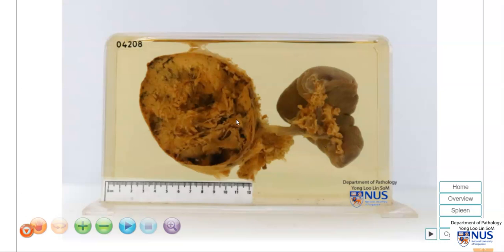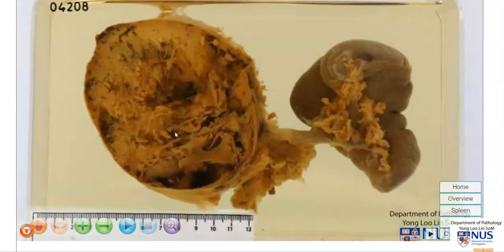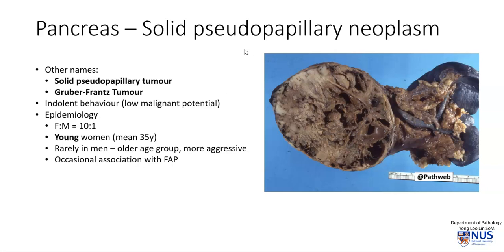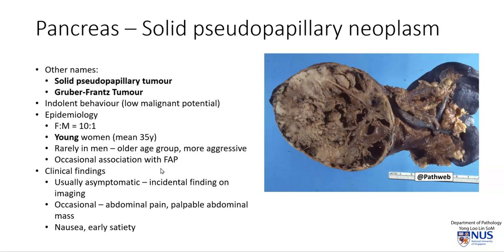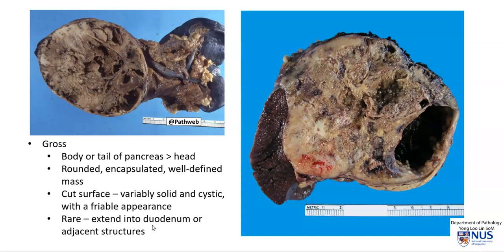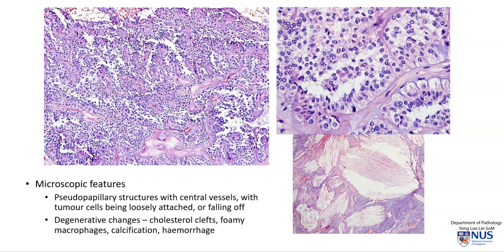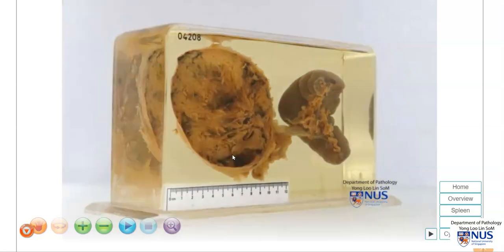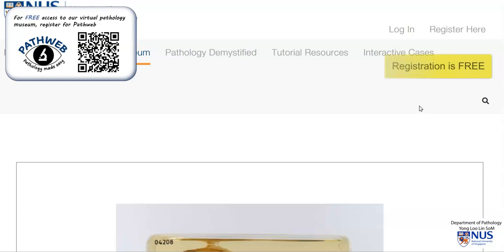Pancreas - Solid pseudopapillary neoplasm (Gross pathology)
Demonstration of the salient gross morphological features of solid pseudopapillary neoplasm of the pancreas, with brief clinicopathologic correlation.